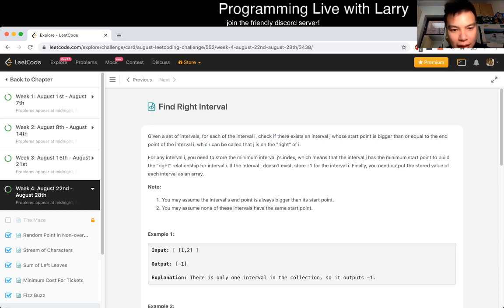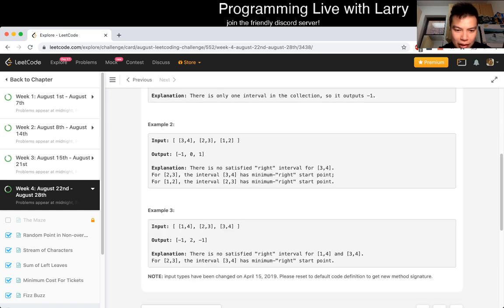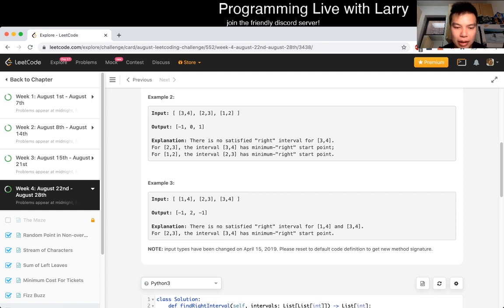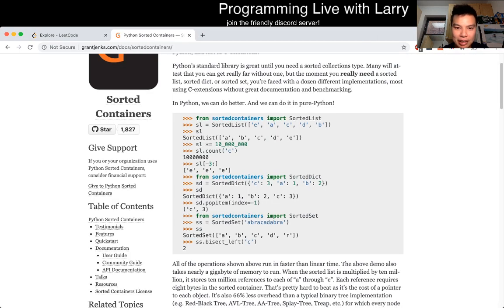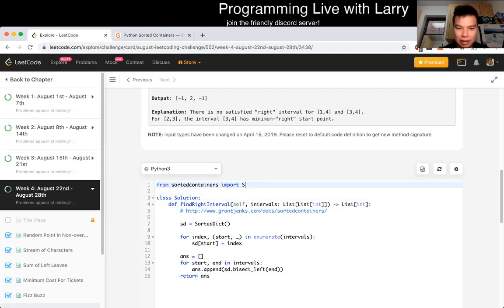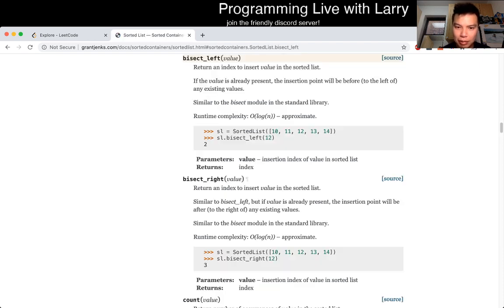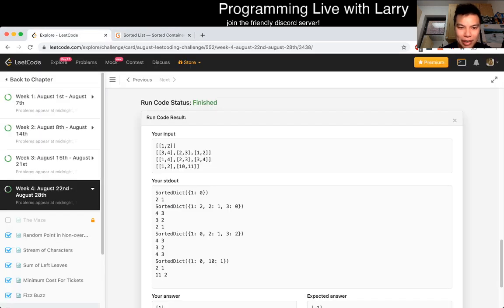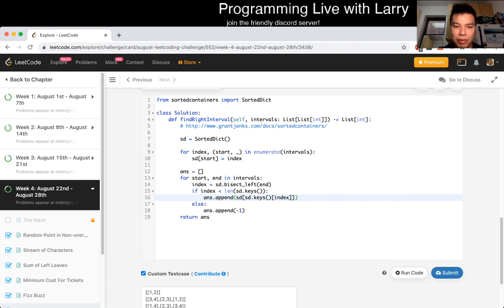Daily Leetcode #149: Aug 27, 2020 - 436. Find Right Interval